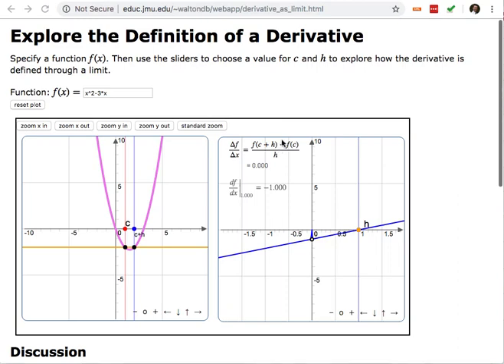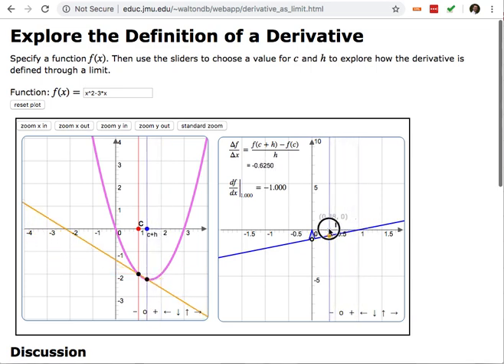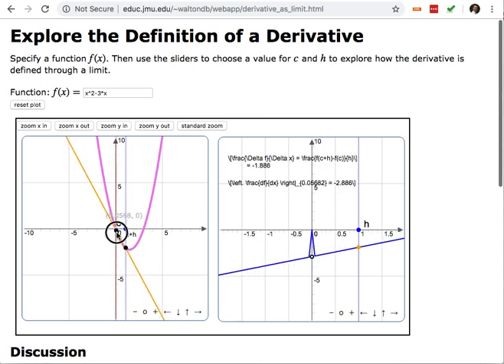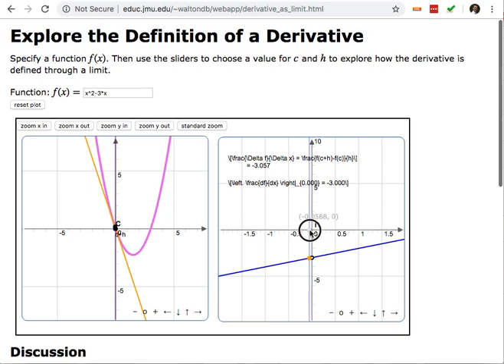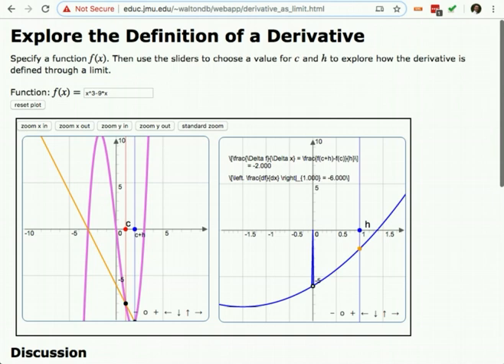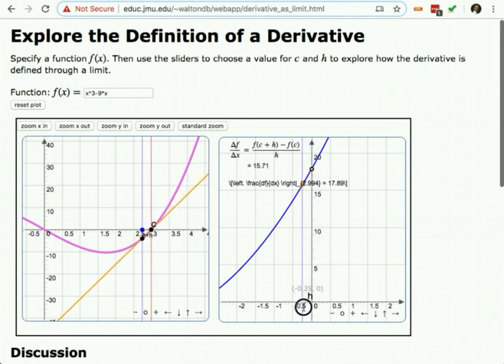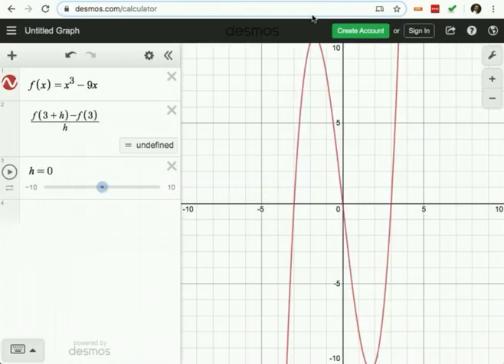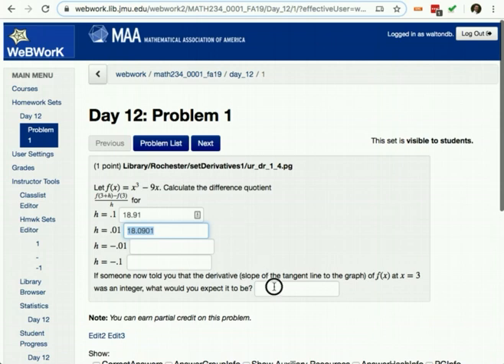Exploring the Limit Definition of the Derivative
This video illustrates the idea that the derivative measures the instantaneous rate of change or slope of the tangent line of a function by finding the limit of the average rate of change between two points, or the slope of the secant line joining two points, as the second point approaches the first.